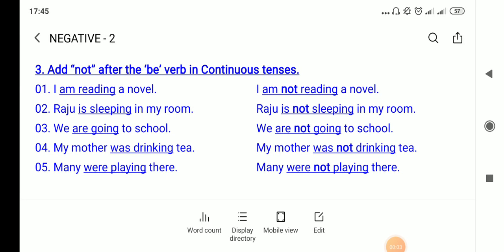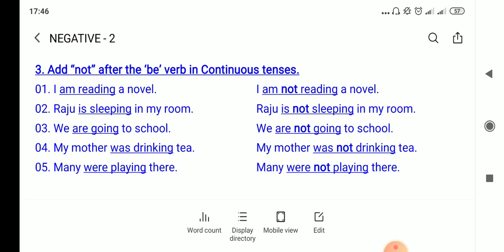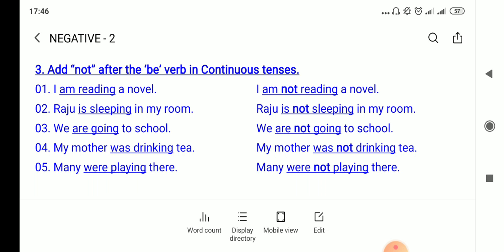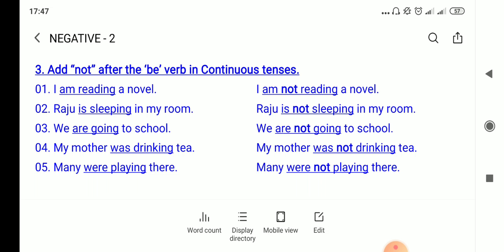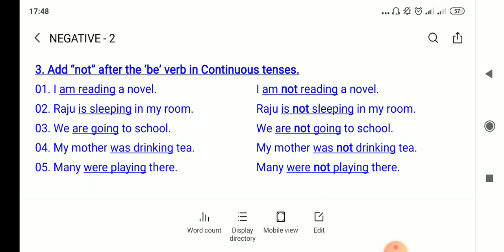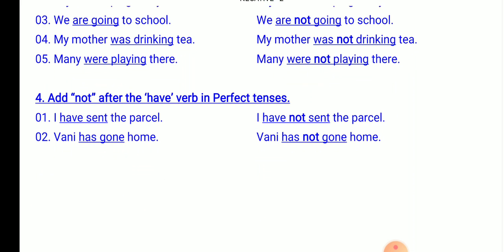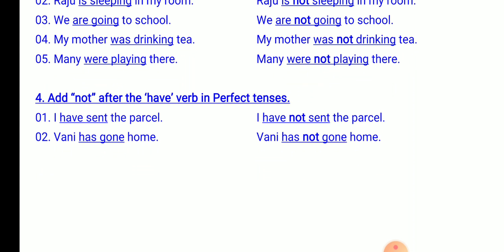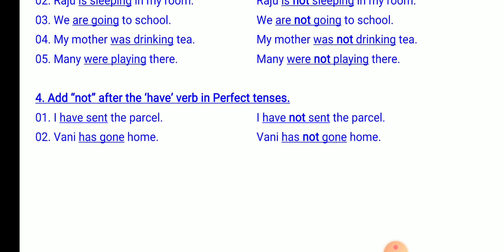Prof.RP's English Grammar. NEGATIVE 2